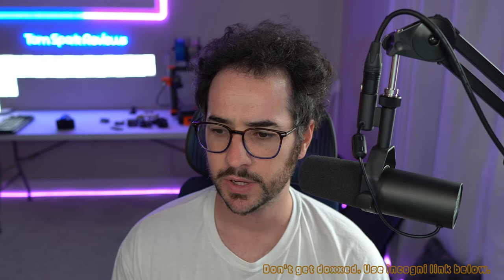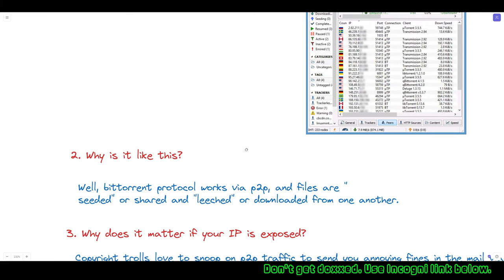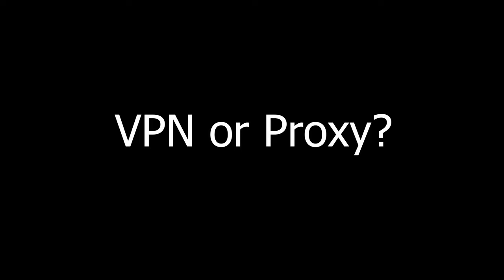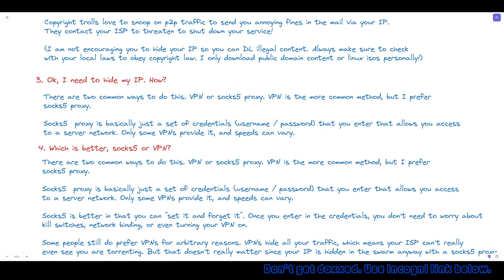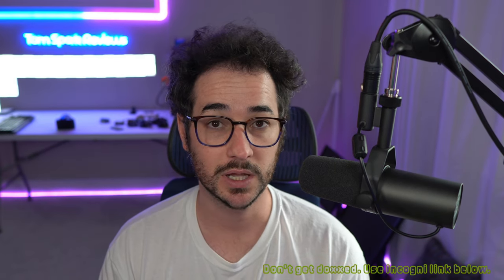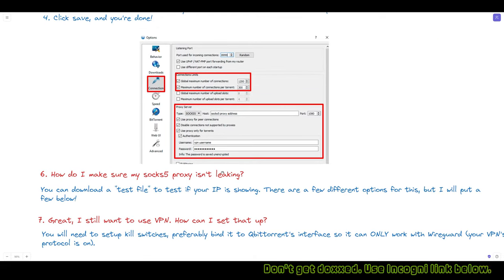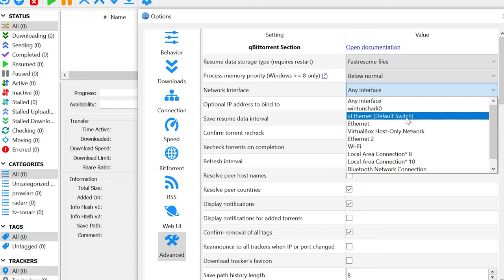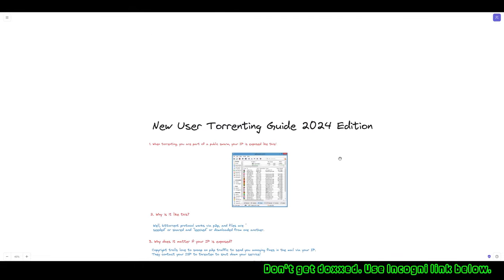New User Torrenting Guide 2024 - 100% SAFE!